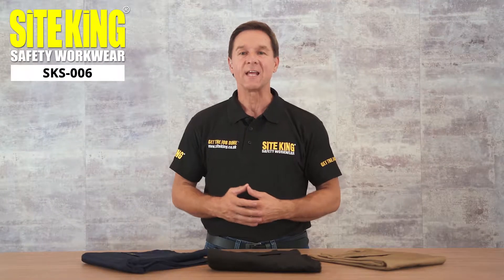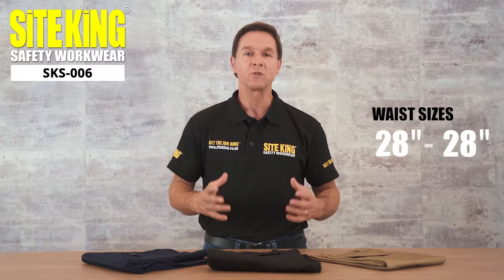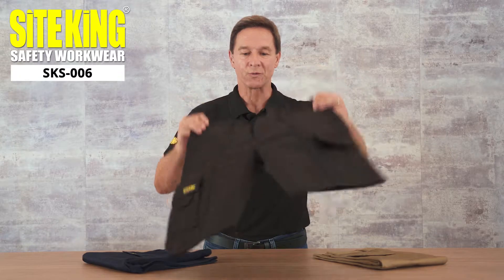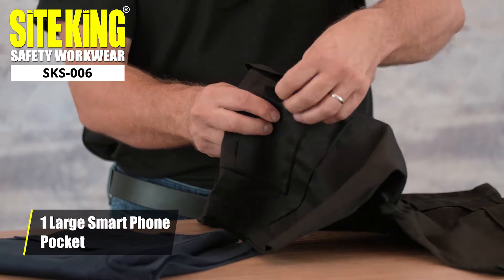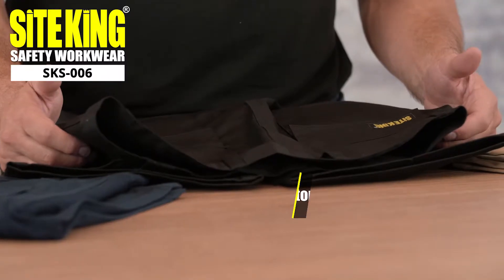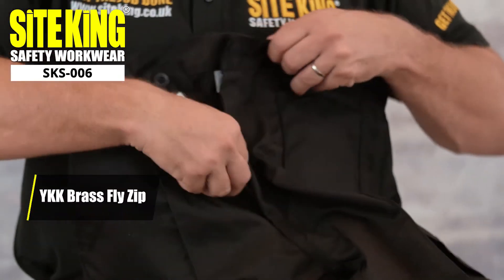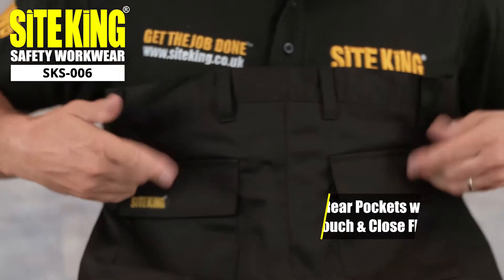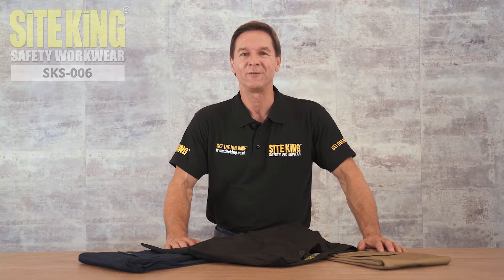(SKS-006) MENS COMBAT CARGO WORK SHORTS BY SITE KING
Our Site King SKS006 cargo shorts are perfect for use in warmer conditions. The shorts themselves are available in three different colours - black, khaki or navy. These cargo shorts can be bought in a variety of waist sizes ranging from 28 inches up to 56 inches.

2 Side Pockets
2 Rear Pockets with Touch and Close Flaps
2 Thigh Pockets with Touch and Close Flaps
2 Right & Left Thigh Pen Pockets
Sewn in Front Crease
Button Fastening at Waist
YKK Brass Fly Zip
Twin Belt Loops Reinforced for Extra Strength
65% Polyester 35% Cotton
Weight 245gsm
Washable at 85°